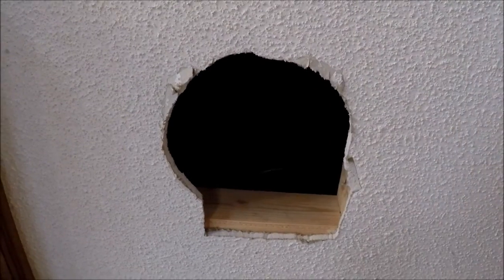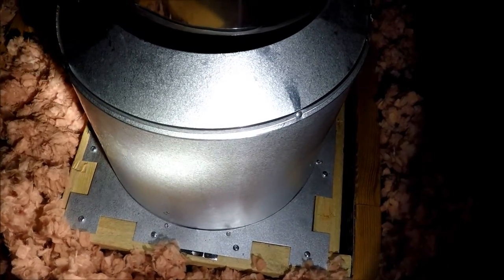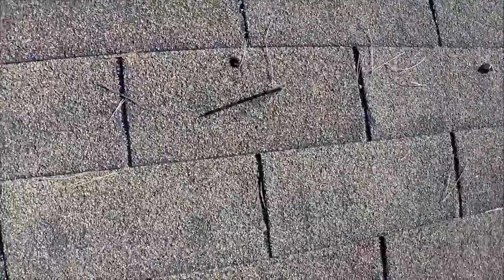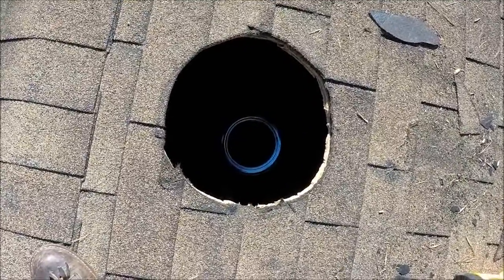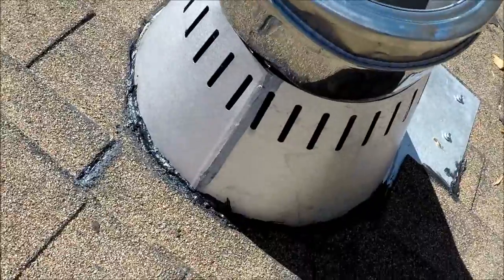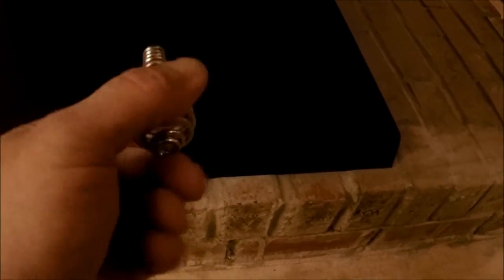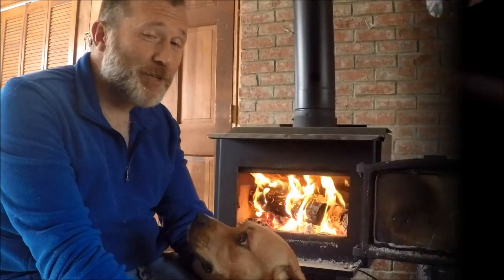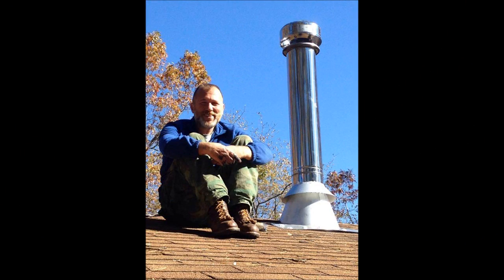Woodstove Project Completion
I have finally completed a project that will give me self sufficiency in heating my home.